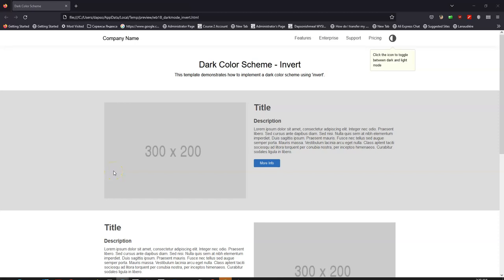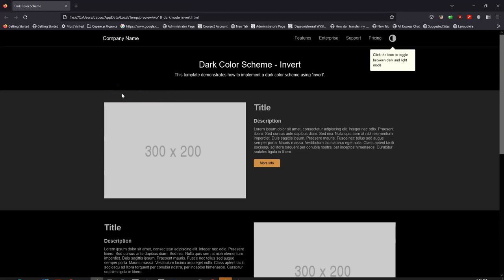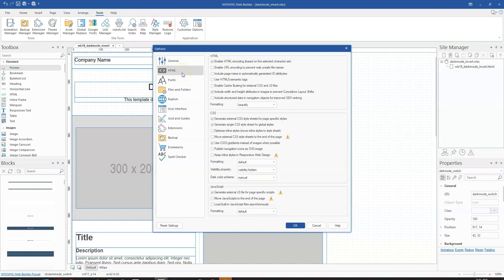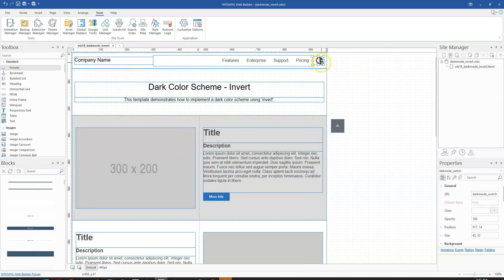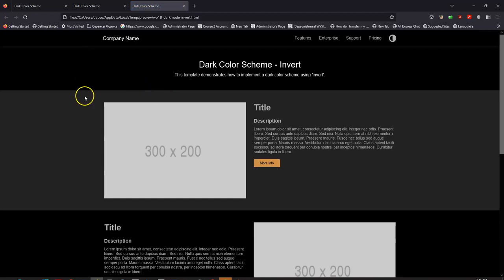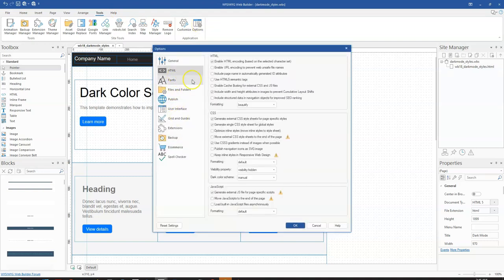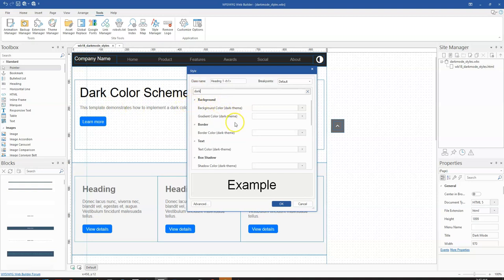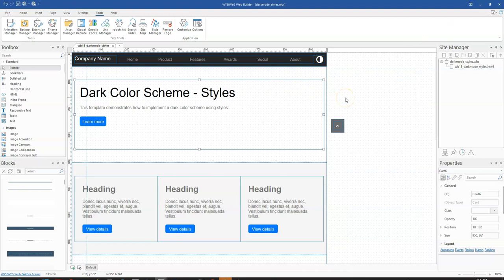How to use dark mode in WYSIWYG Web Builder 18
In this tutorial, we will take a look at how to use dark mode on a website in WYSIWYG Web Builder version 18.